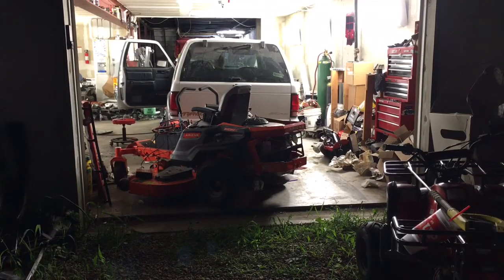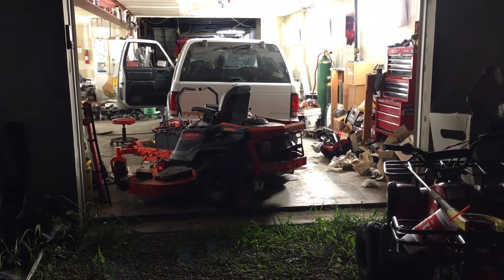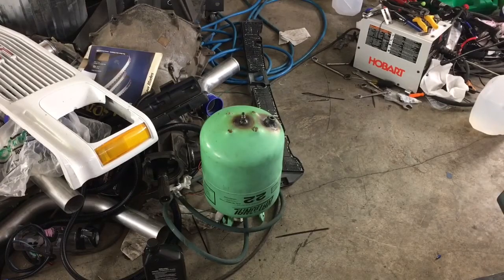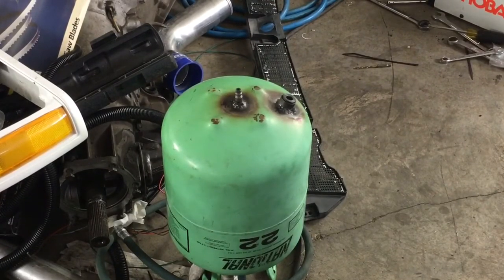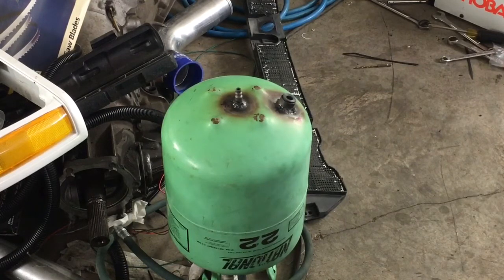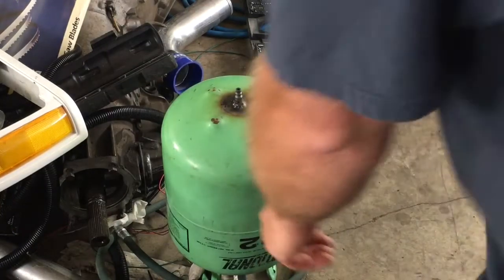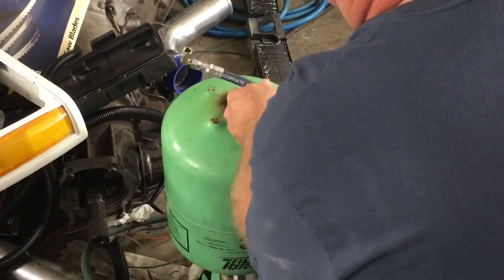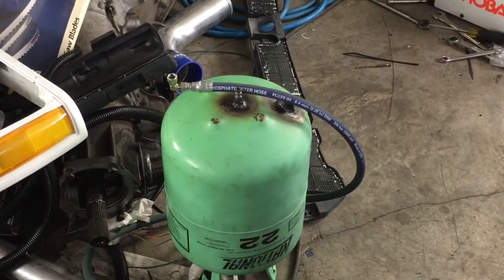GT45 Turbo Typhoon Holley Dominator EFI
Fighting issues with fuel pressure, injector settings, timing table & AFR.
We added timing to the Lower Left quad to stabilize the idle and get the engine to rev.  It's still not wanting to start every time. More tuning needed!!!